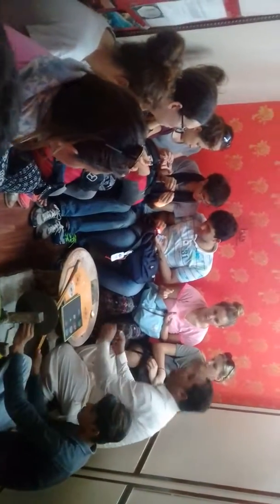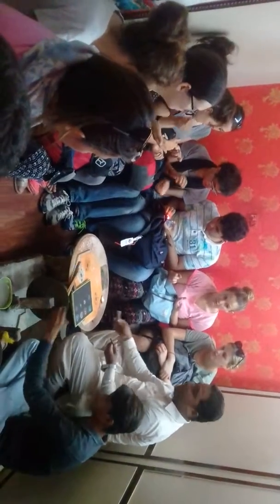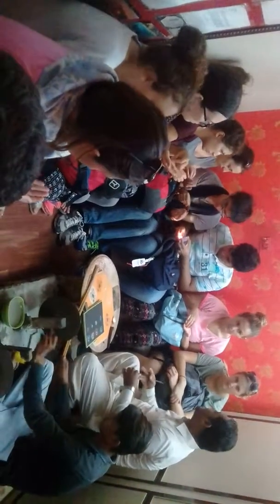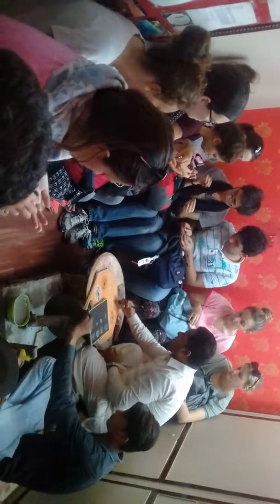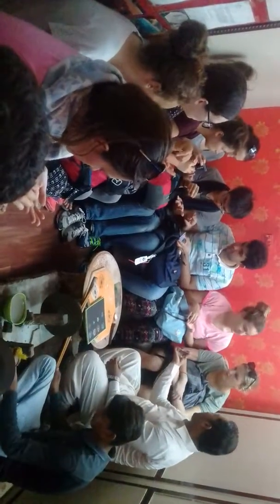Marble Factory in Agra India Making Inlay Art Decorative Pieces like Marble Inlay Art Tables and Box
White marble inlay art is famous because for Taj Mahal in Agra India this white marble inlay art manufacturing company is the same family whose ancestors work for the Taj Mahal.